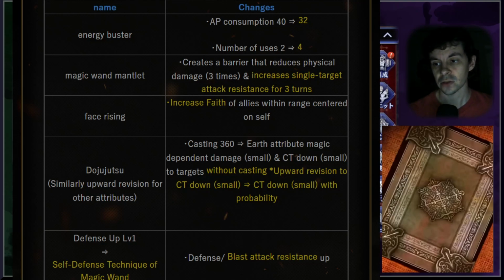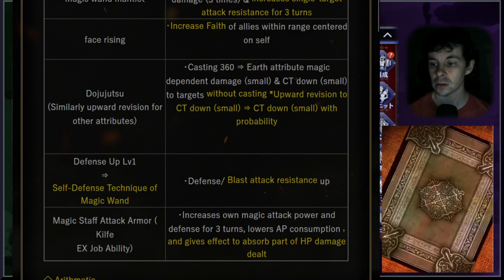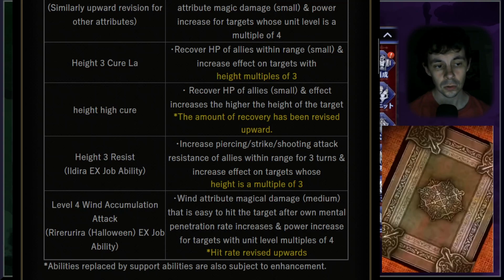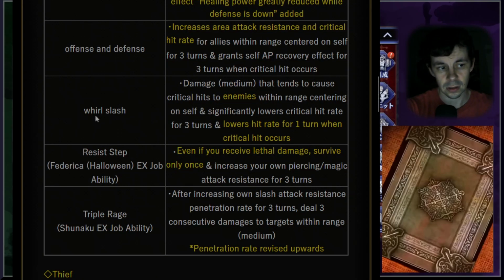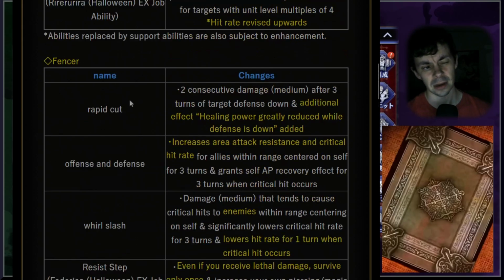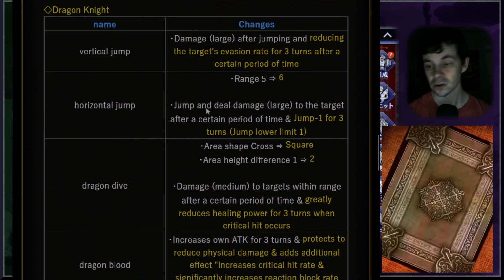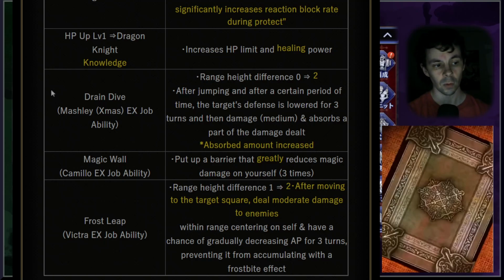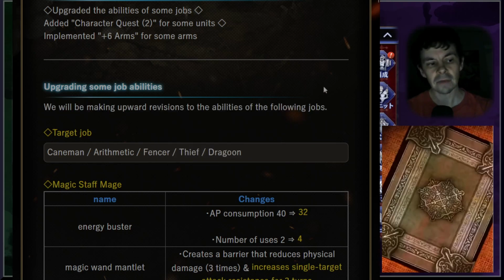WOTV Job Upgrades: Dragoon, Staff Mage, Arithmetician, Thief, and Fencer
Neat, Spooky units boosted.